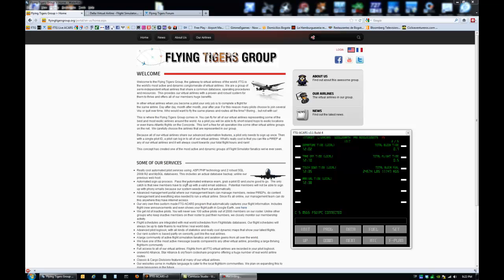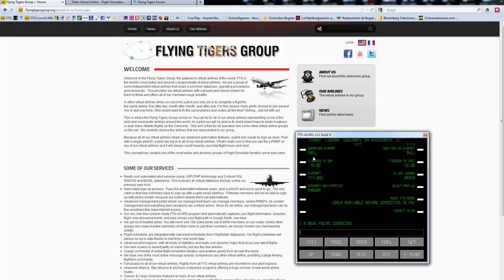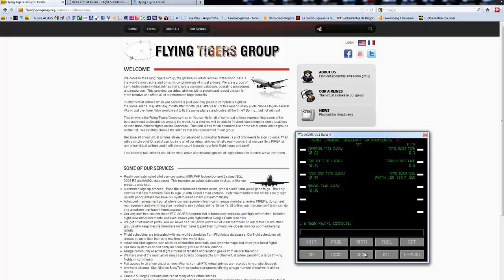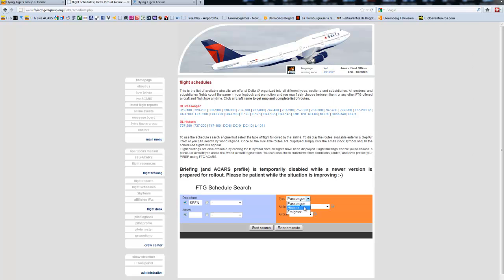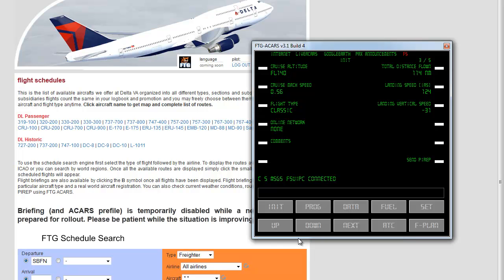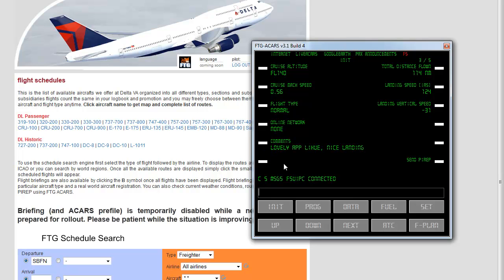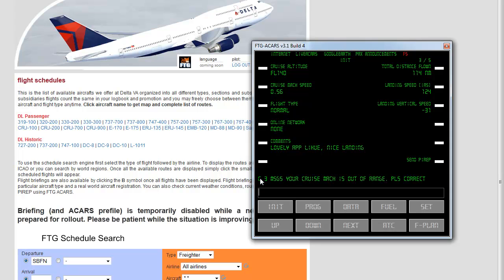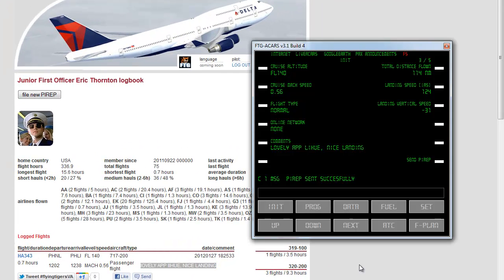Upload PIREP using FTG-ACARS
This video tutorial shows you how to send in your flight report (PIREP)